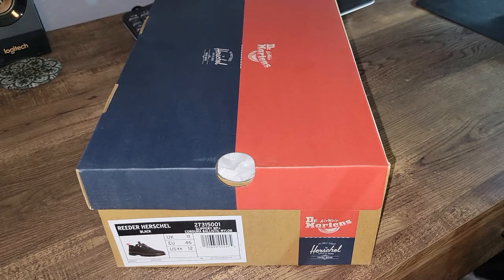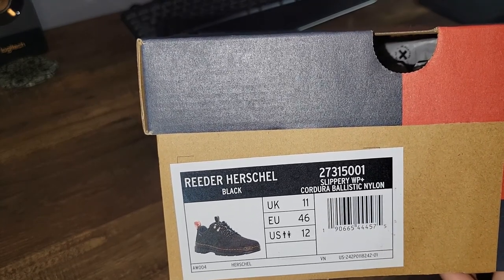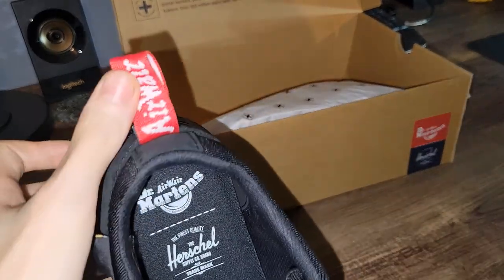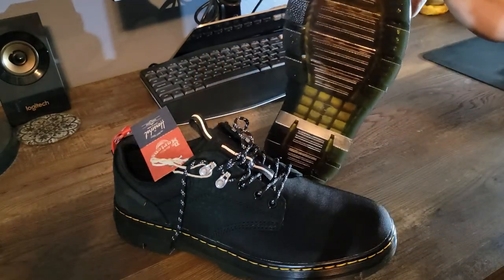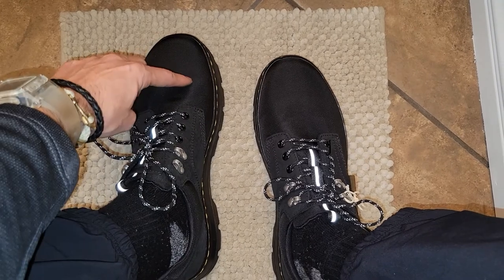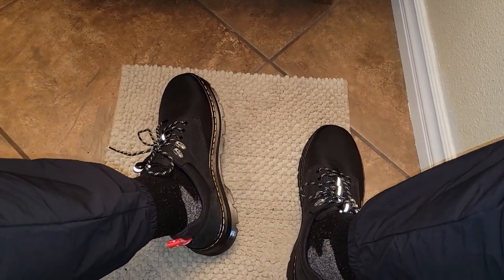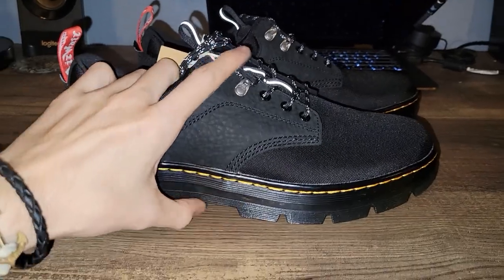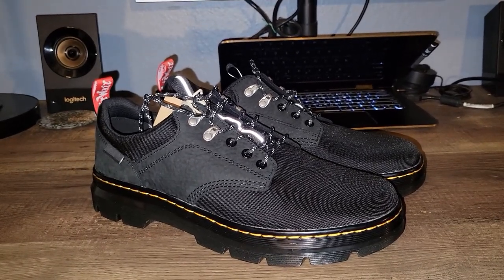Herschel x Dr. Martens Reeder REVIEW & Unboxing 27315001